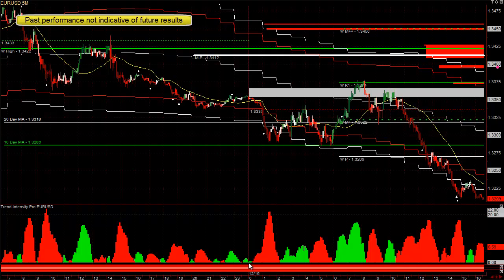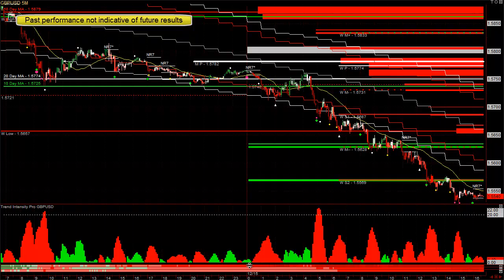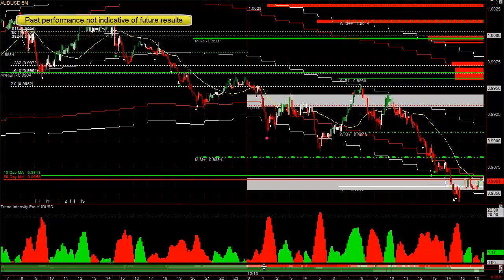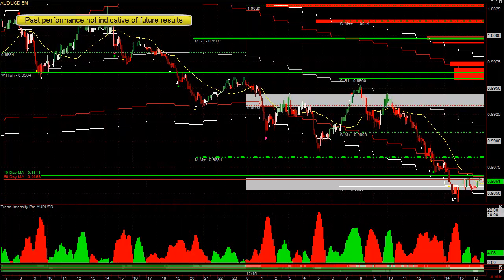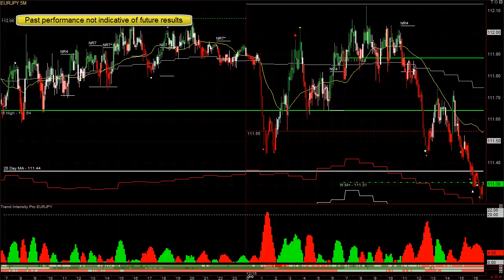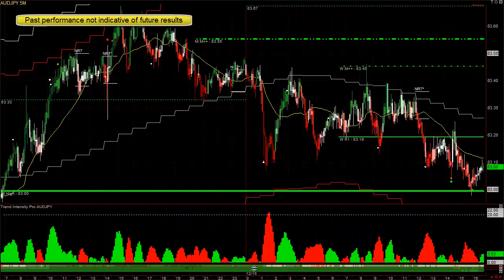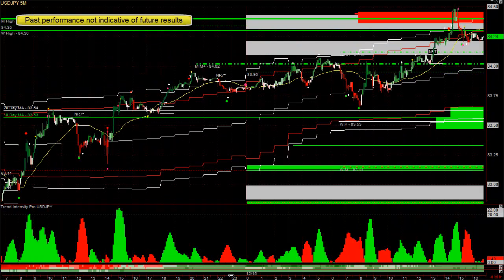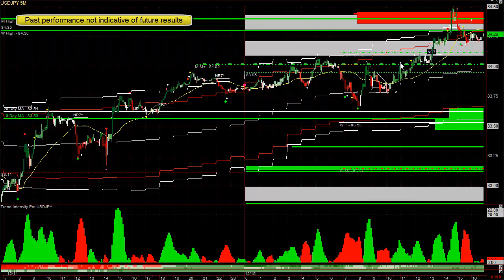Forex Trend Trading Methods for Dec 15 2010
Todays video blog